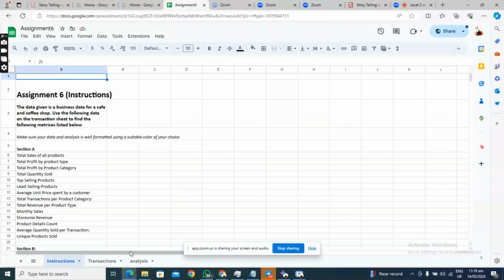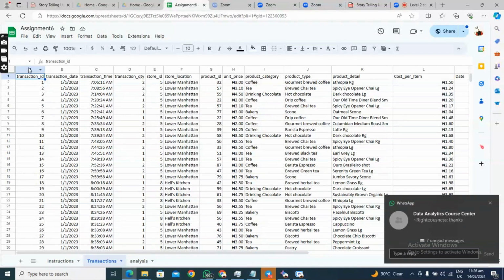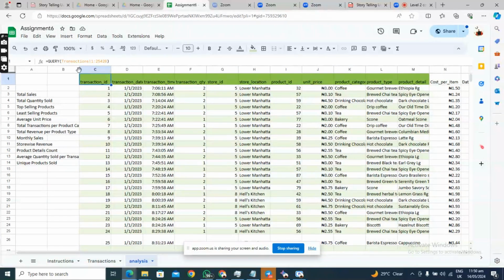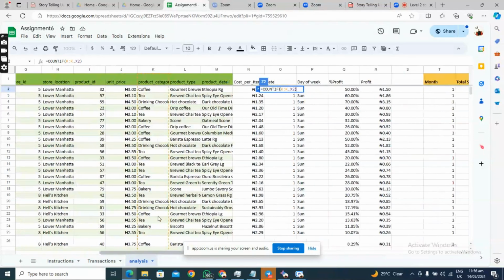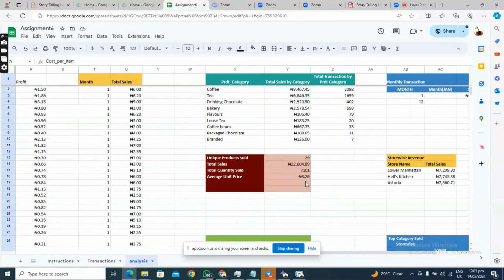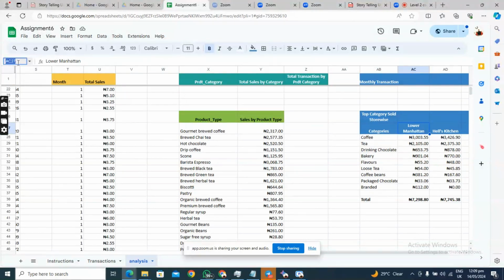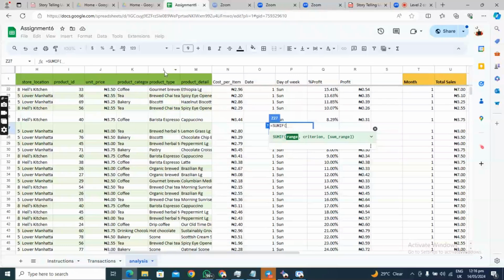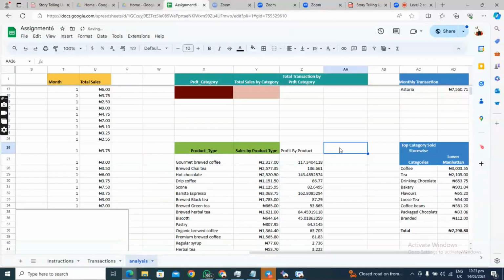Assignment 6 Review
Kindly go through the review and turn in your assignments corrections